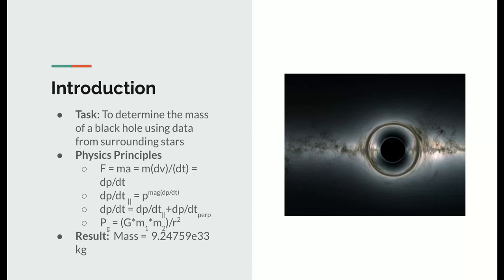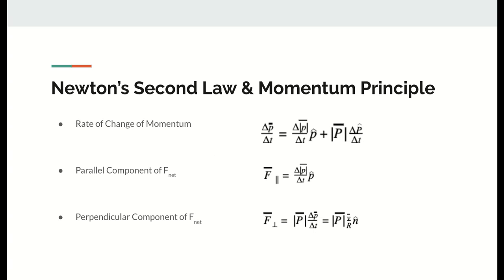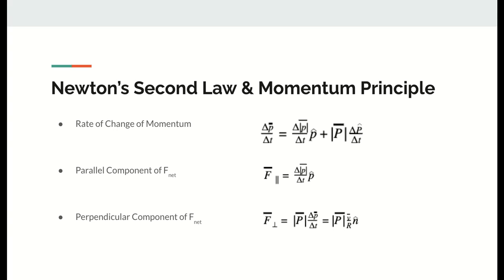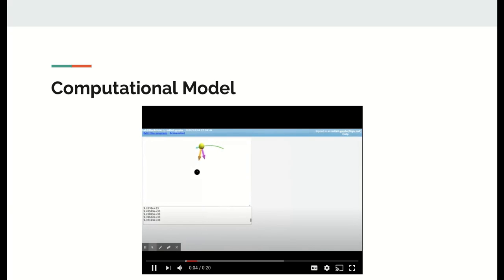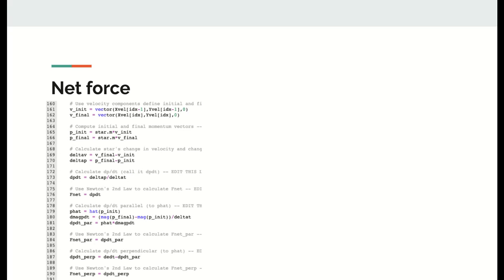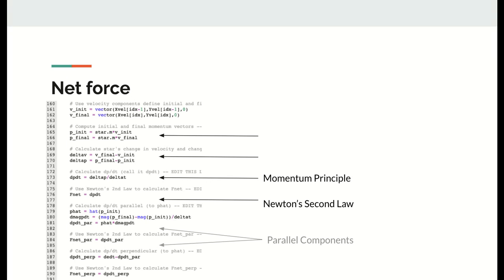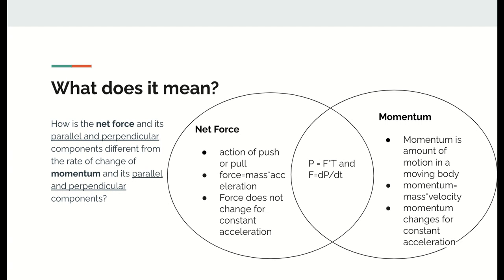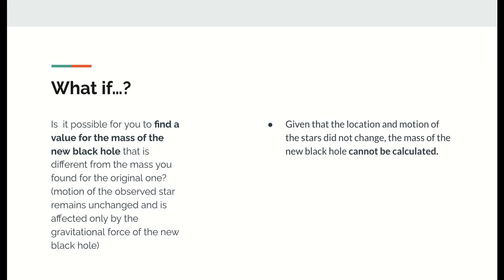Lab 3: Black Hole - Google Slides